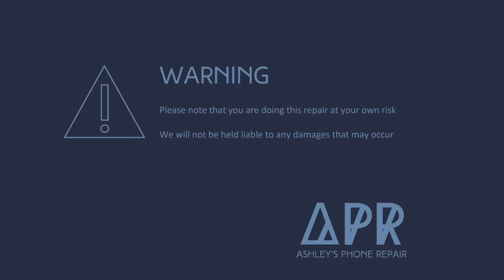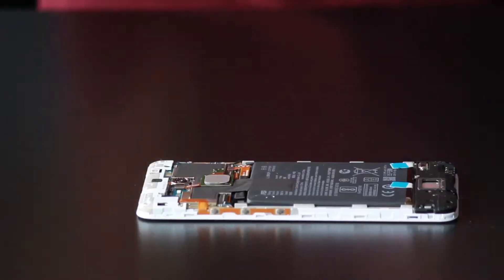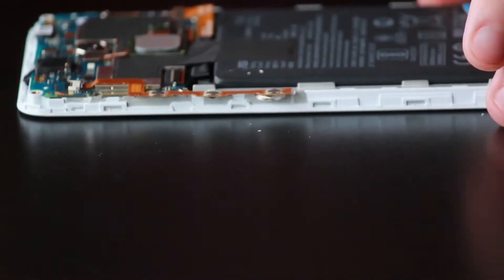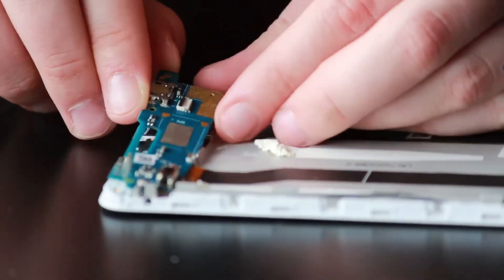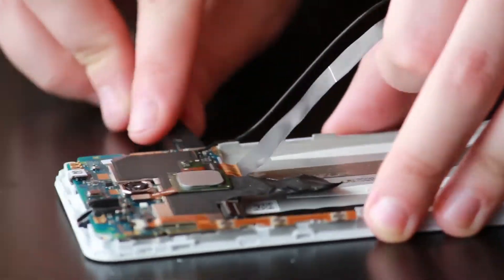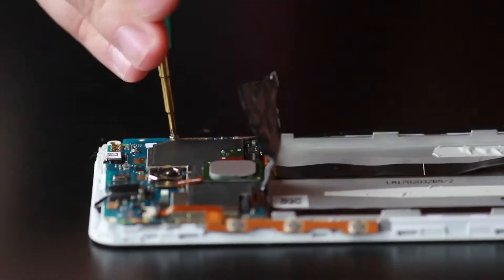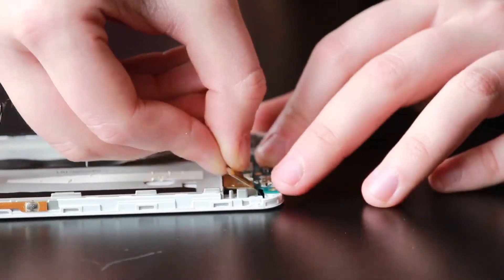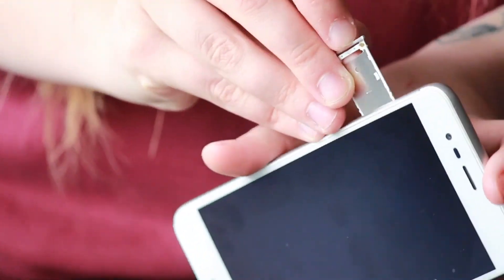Asus Zenfone 3 Max Screen Replacement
A step by step tutorial on how to properly replace a fully framed LCD/digitizer on the Asus Zenfone 3 Max. Model ZC520TL.